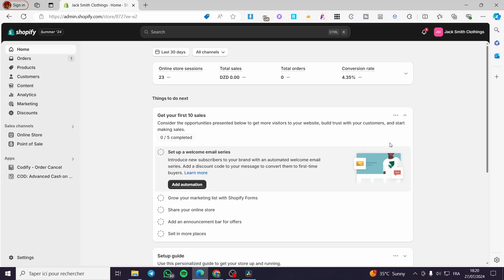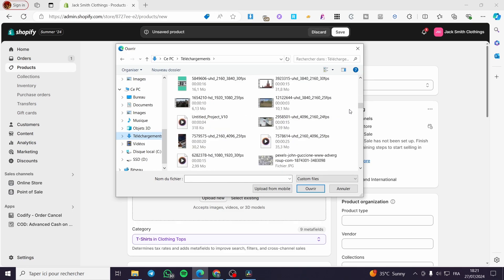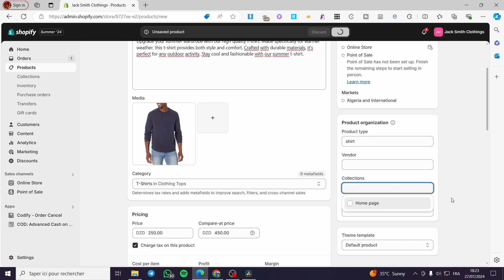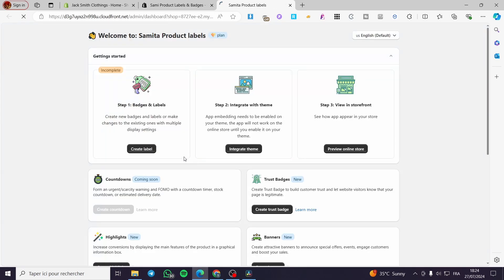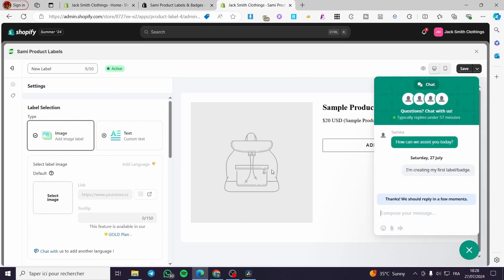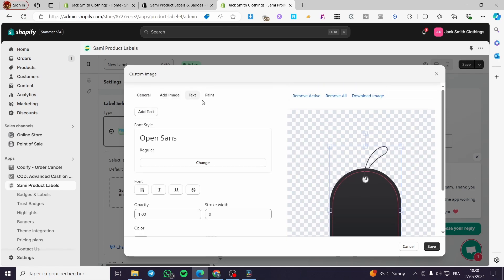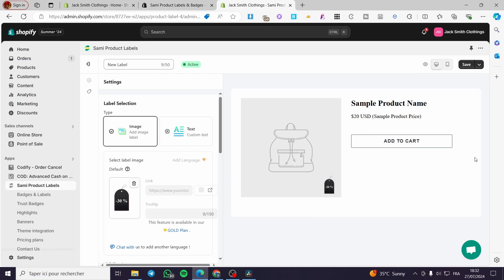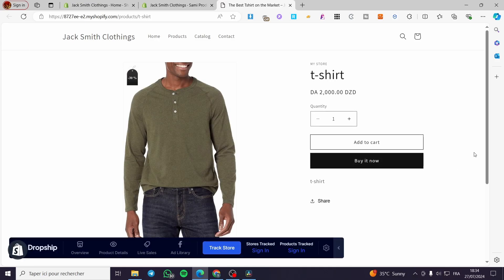How to Add Discount Tag on Shopify | Full Tutorial 2025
If you are looking for a video about How to Add Discount Tag on Shopify, here it is!